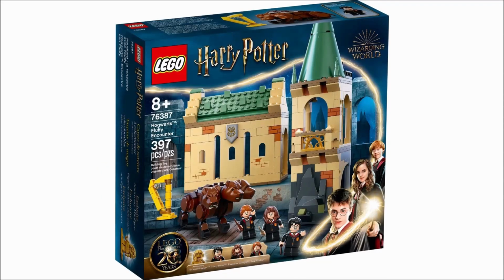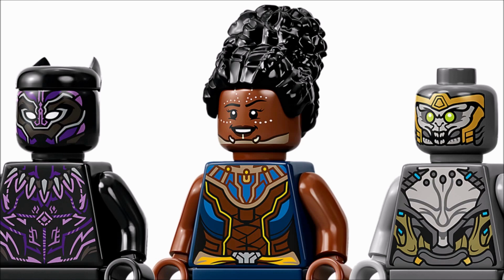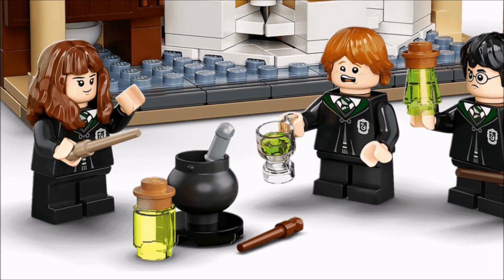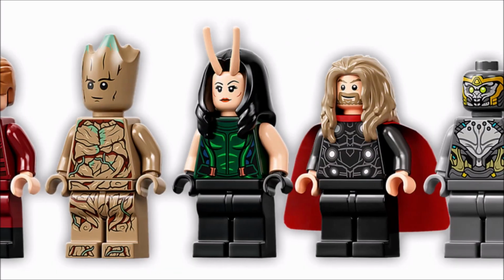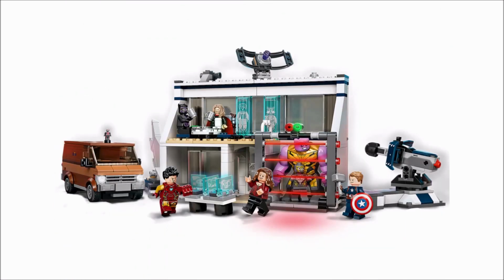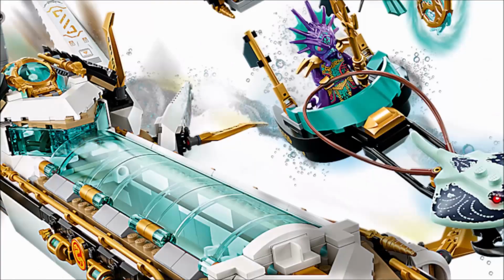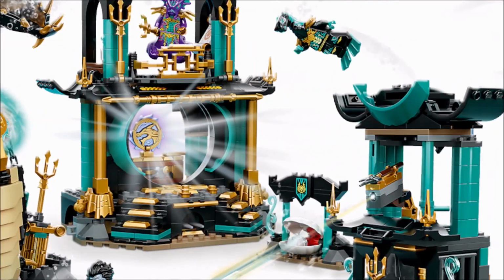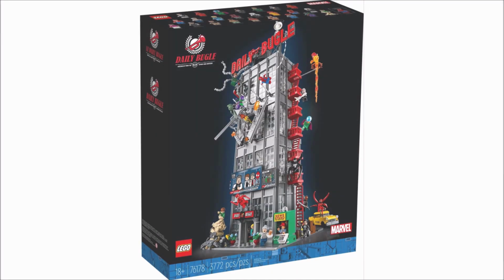Top 15 Most Wanted LEGO Sets of Summer 2021!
My Top 15 Most Wanted Summer 2021 LEGO sets! From themes like Ninjago, Marvel Infinity Saga, Harry Potter, Disney & More!

// TIMESTAMPS //
0:00 Introduction
0:19 15
2:08 14
3:36 13
4:59 12
6:55 11
8:29 10
10:09 9
12:01 8
14:07 7
15:30 6
17:08 5
18:35 4
20:19 3
22:10 2
24:00 1
26:41 Ending